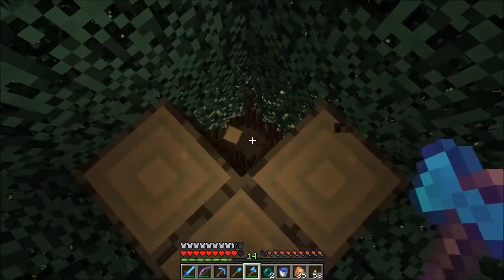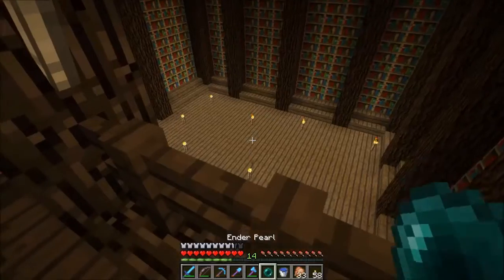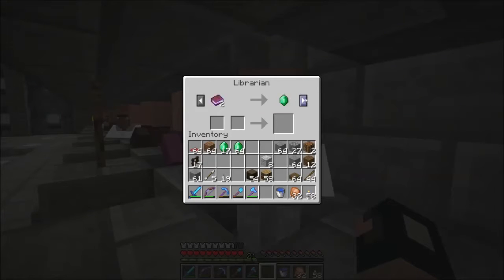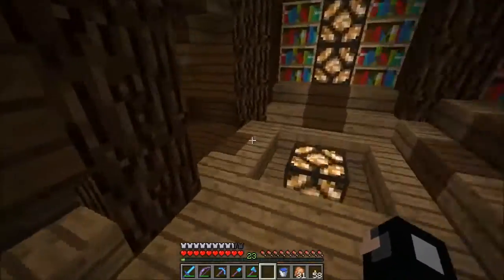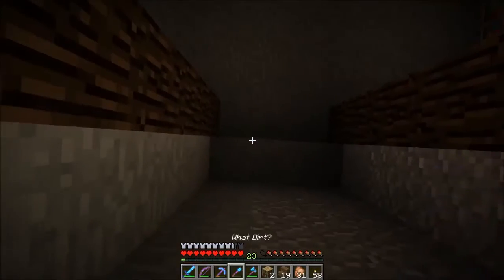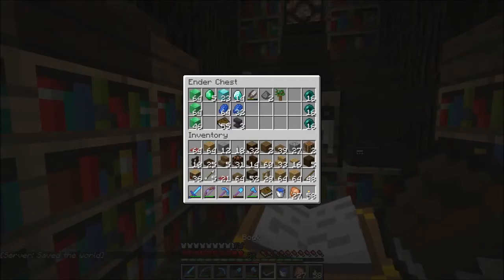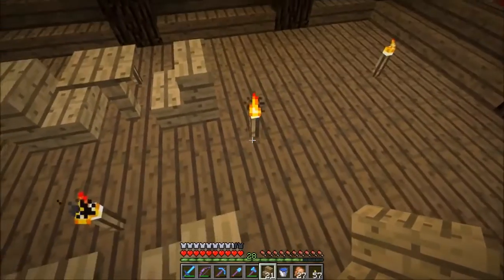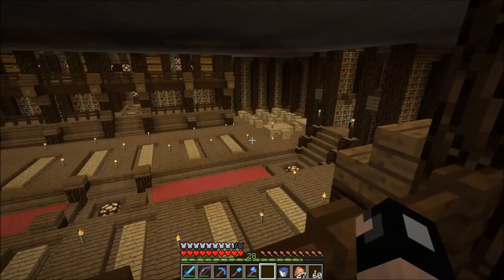Minecraft Θmnislabs SMP - Episode 22 - New, Huge Library!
G'day Everybody!

Cheers, E.